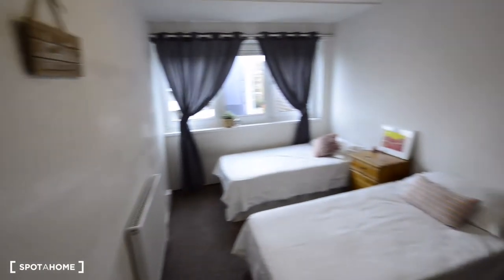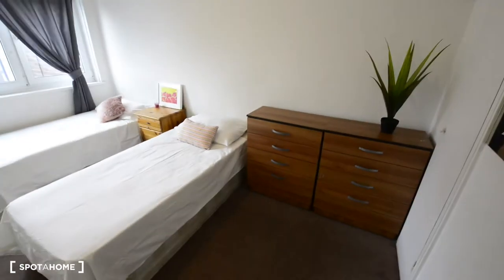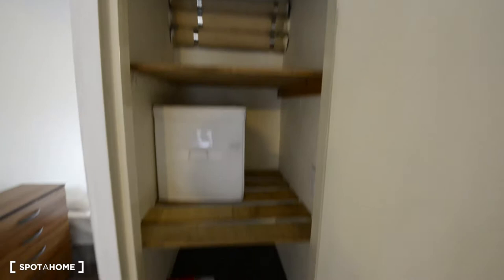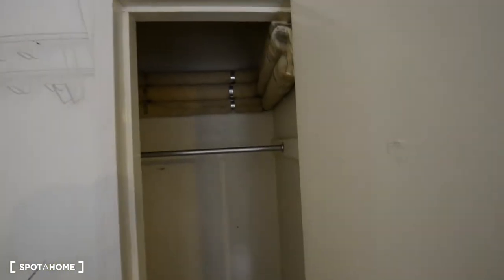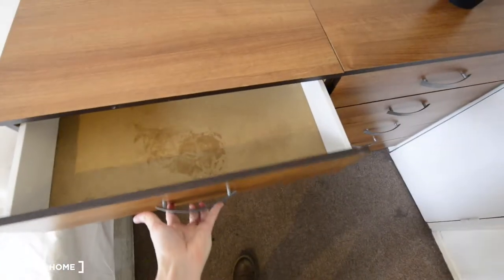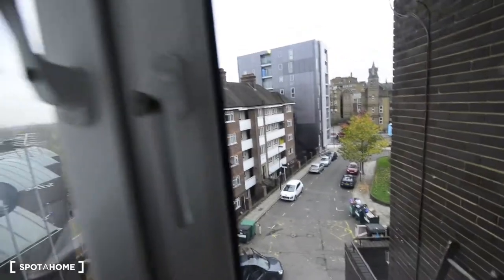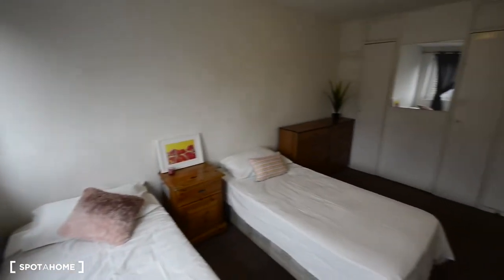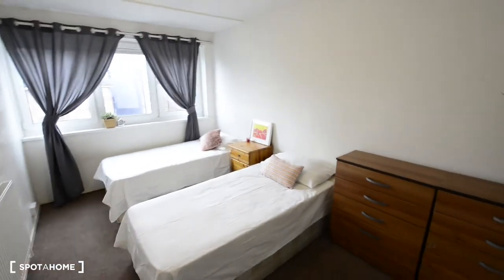Rooms to rent in bright 4-bedroom flat in Archway, Islington - Spotahome (ref 140977)